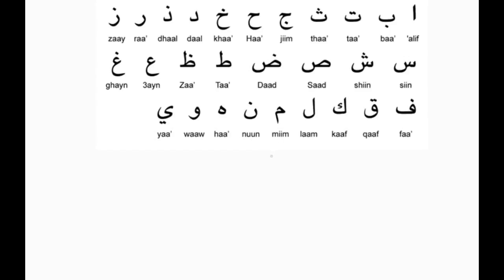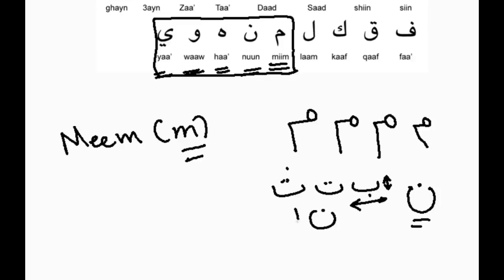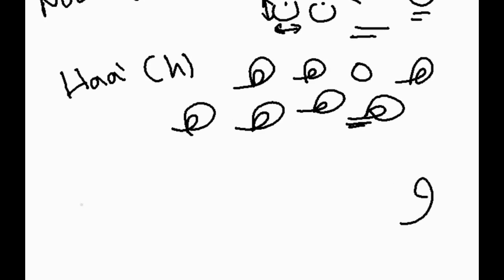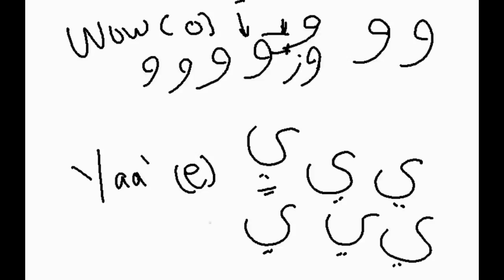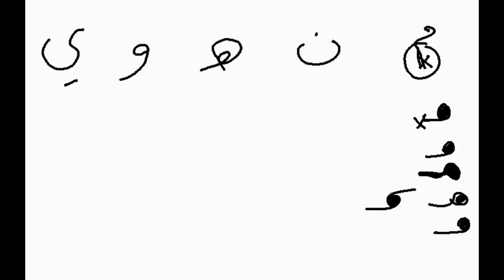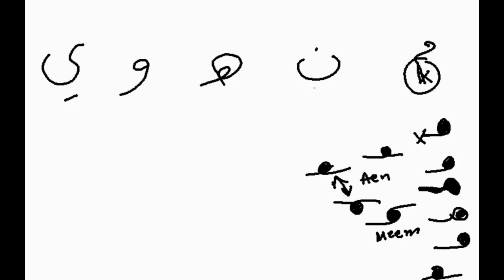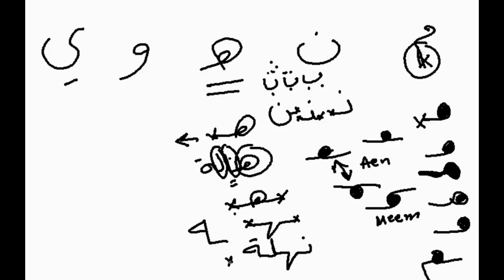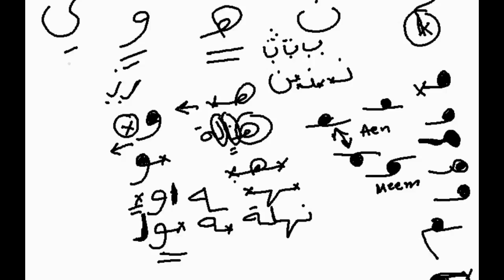Arabic Alphabet Part 4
تعليم الاحرف الابجدية لمتحدثس اللغة العربية.